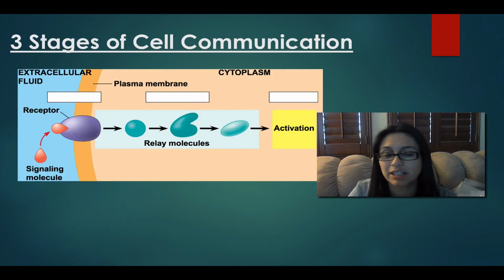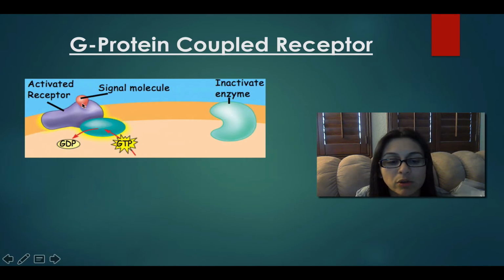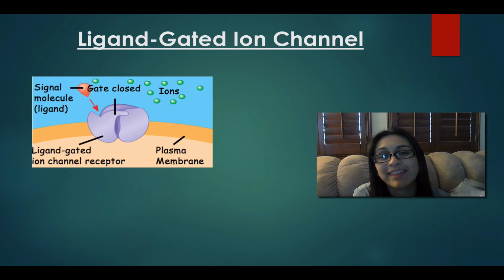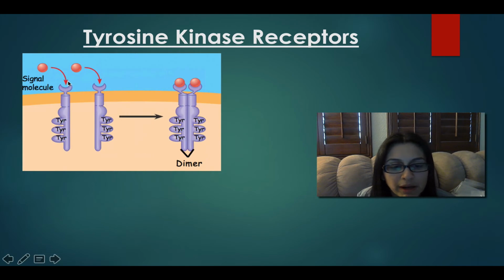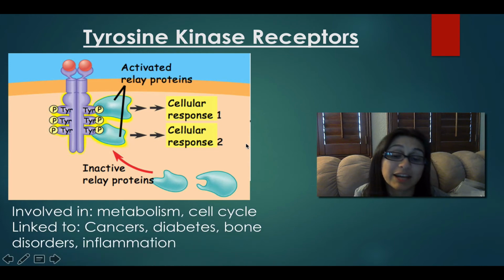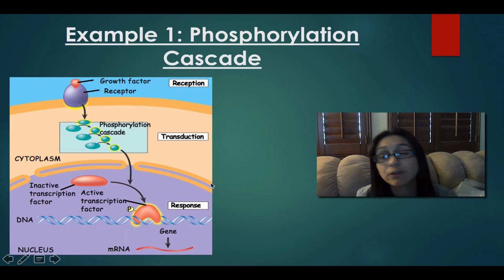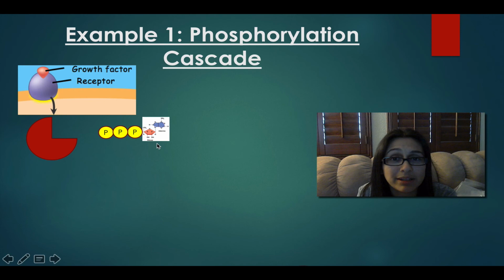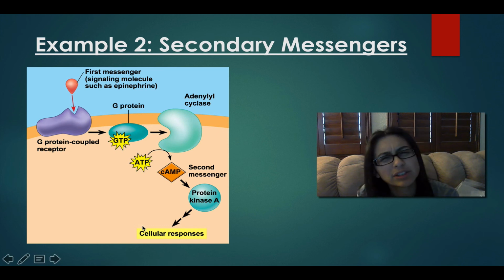Protein Receptors and Transduction Pathways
Closer look at types of protein receptors and transduction pathways